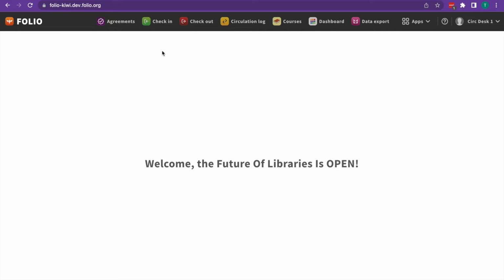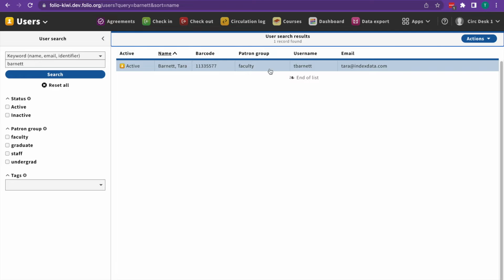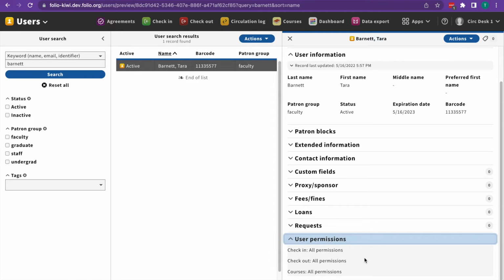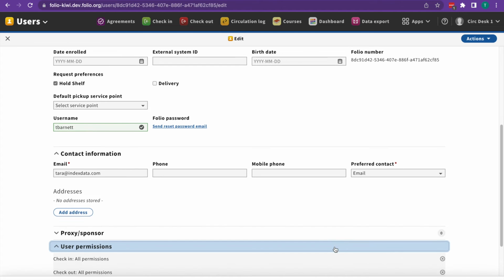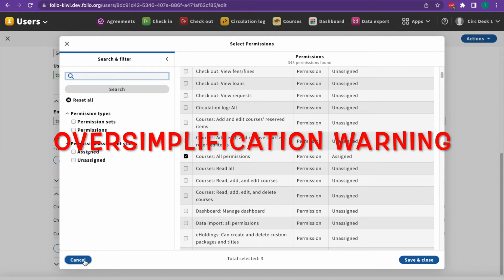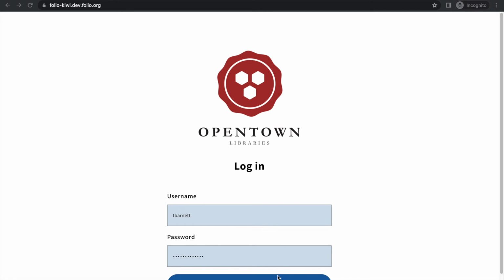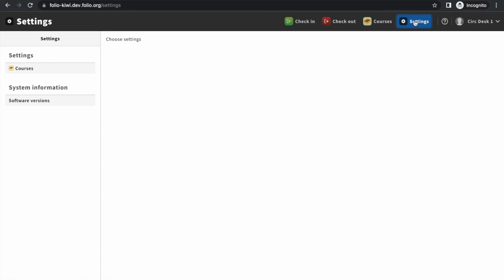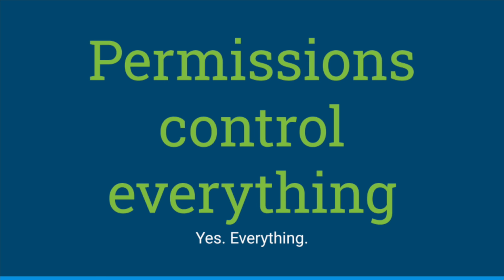Permissions in FOLIO (Kiwi)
Learn about permissions in FOLIO (Kiwi).